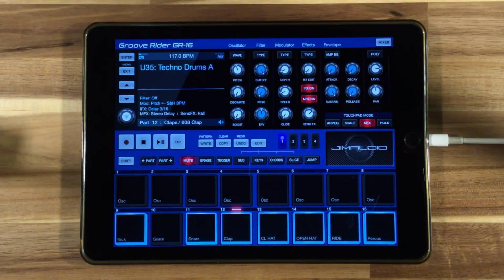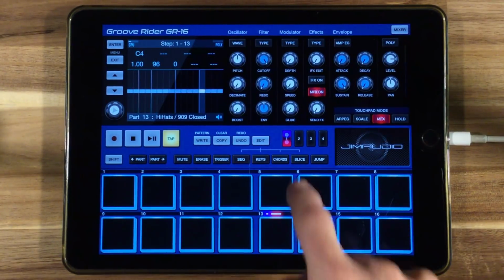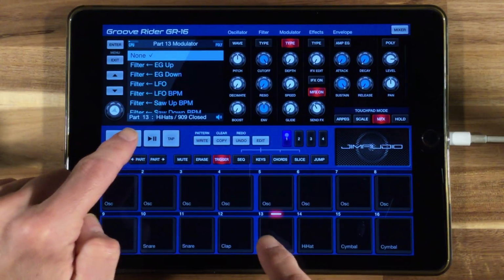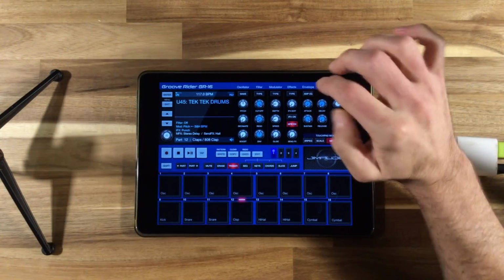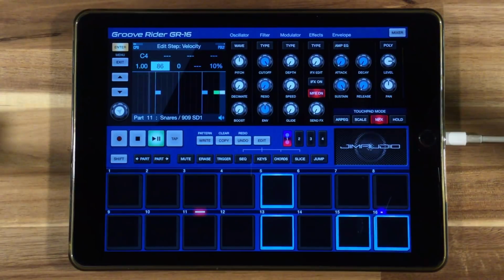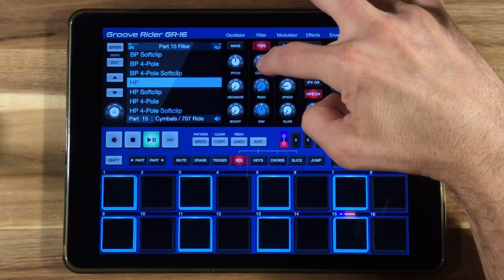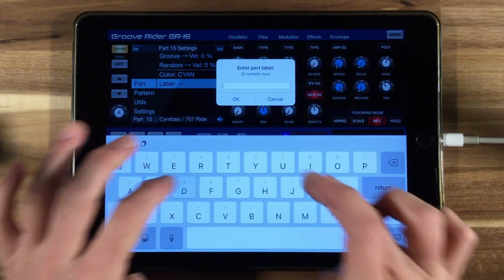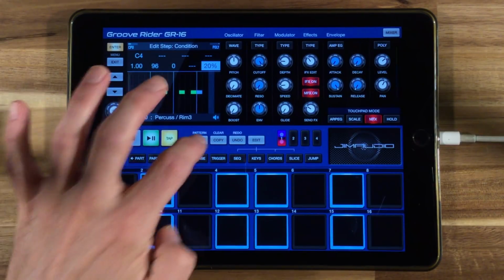Groove Rider - Living, Breathing, Moving Drums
FEATURING:
1. Exploring step sequencing Groove Rider GR-16 app!.
2.  Adding interest and movement to Drums
2. **Exploriong STEP PROBABLITY and PITCH MODULATION**

iDevices ► iPad Air 2 (I have two, both were purchased refurbished on Ebay), iPad MINI 2, OLD iPhone 4s running iOS 9.3.5 (the old iPhone can still run Novation Blocs Wave and Novation Launchpad!  I also use it for playing back random field recordings, speeches, nature ambiences and general weirdness during my live jam sessions)

MOST USED iPad TOOLS ► Beatmaker 3 (DAW), All Novation apps, Musemage (creative photo app), LumaFusion (video editing app), Trigraphy (creative graphic shizzle), Mirrorly (creative graphic shizzle)